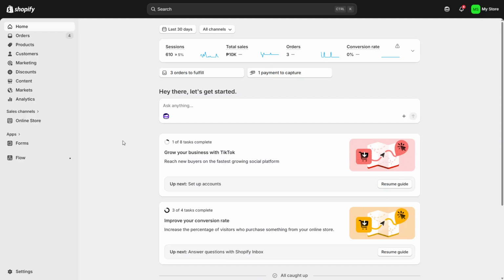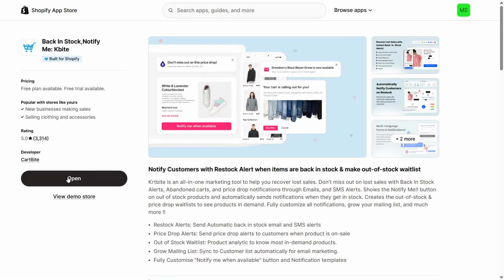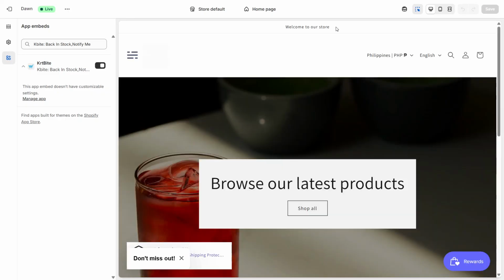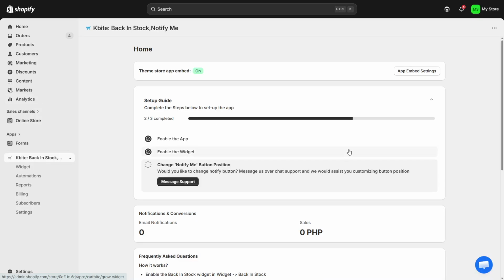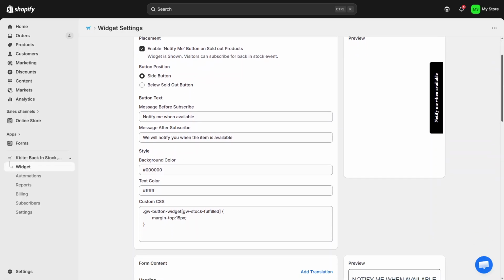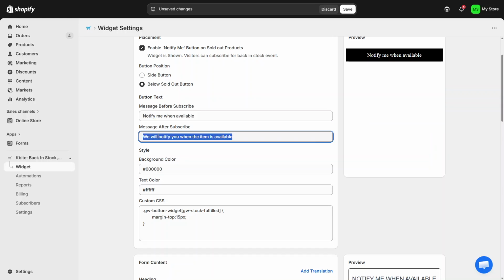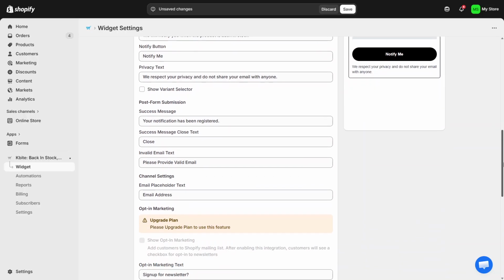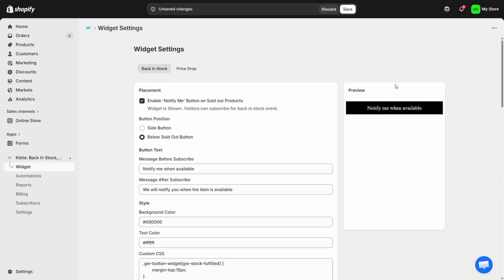How to Add Back in Stock Notification on Shopify Store (2026) | Email Alert Setup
Learn how to add back in stock notification on Shopify store using the current 2026 method. This tutorial shows you how to enable customer email alerts when sold out products become available again. You’ll see how to use Shopify apps or built in notification tools, connect inventory tracking, and place the alert option correctly on your product page. The steps follow the latest Shopify admin and theme layout to avoid setup errors. If you want to recover lost sales and notify customers automatically when products restock, this is the updated guide that works now.